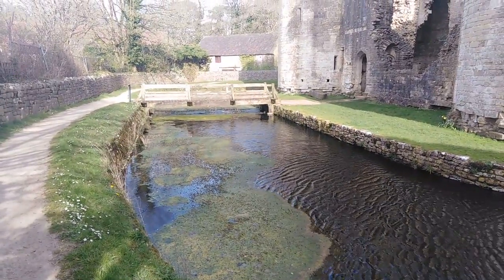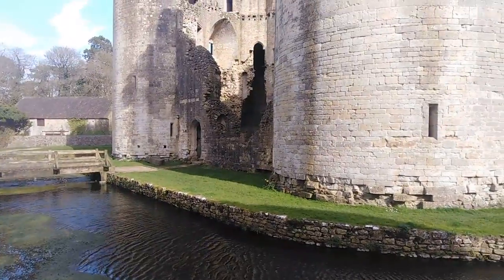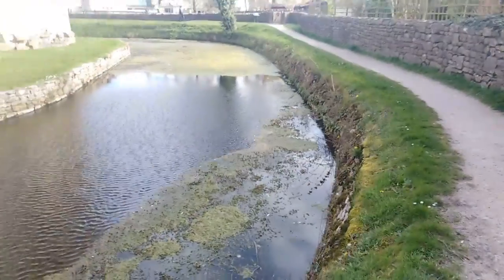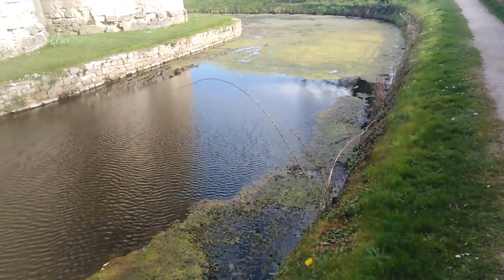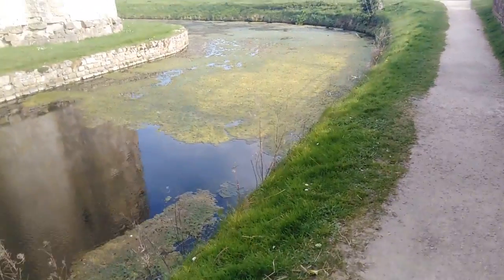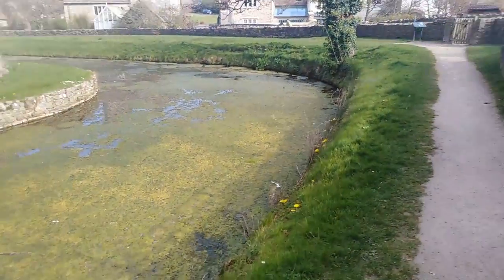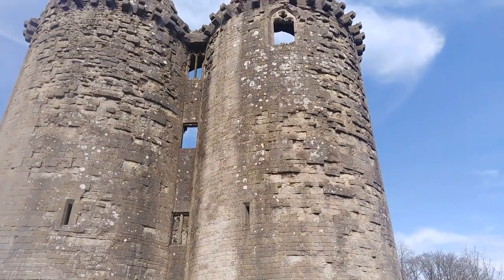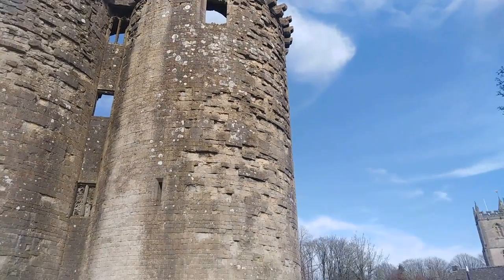Nunney 'castle'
A very short video filmed early in Apr. 2020.